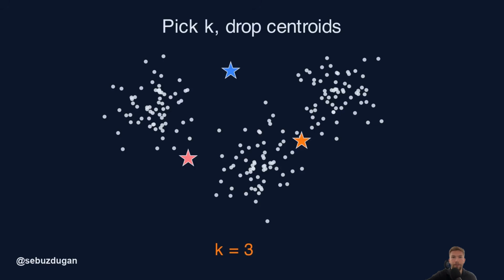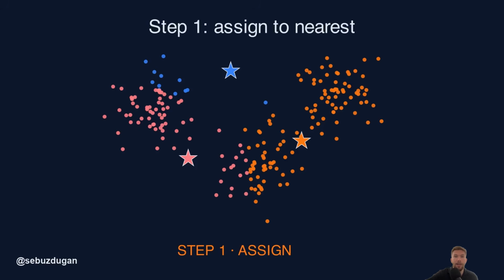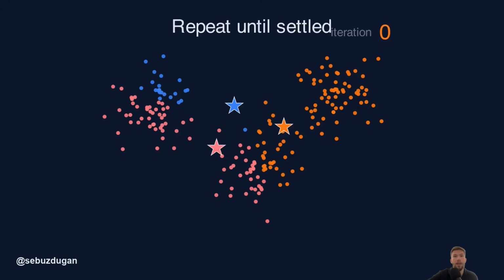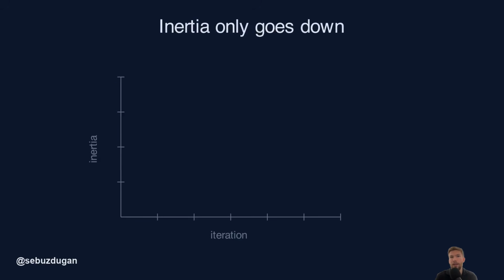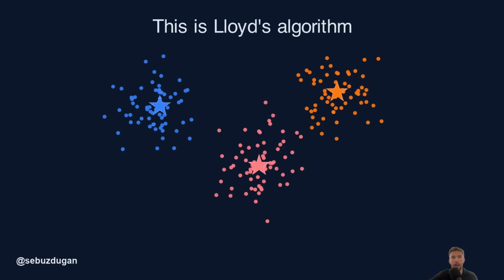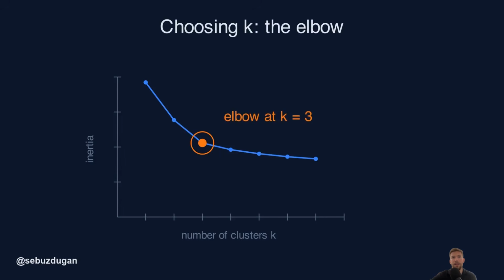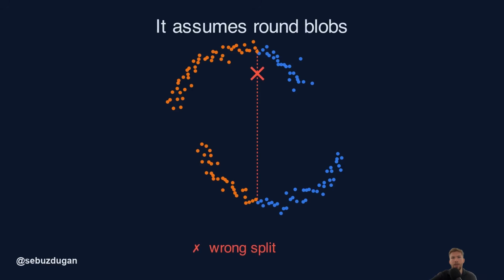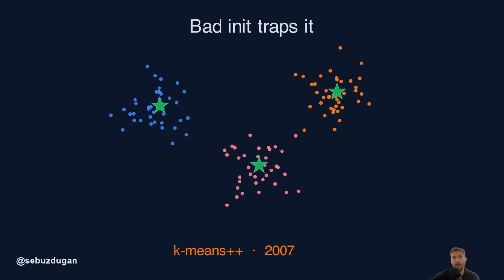Elbow Method vs Random K: Which Wins?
Master K-Means clustering by learning how the algorithm assigns data points to centroids and reduces inertia. Stop guessing cluster counts.

00:00 Unlabeled Points Setup
00:10 Pick K and Seed Centroids
00:32 Assign Step Explained
00:56 Update Step and Iterate
01:41 Why It Converges
02:27 Choosing K with Elbow
02:52 Limits and Bad Starts
03:16 K-means Plus Plus Fix
03:37 Final Recap